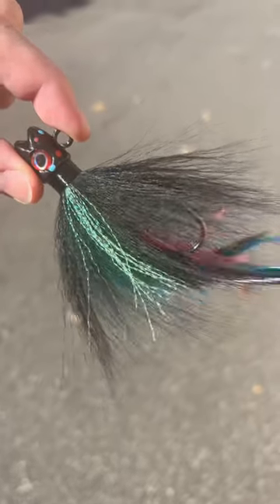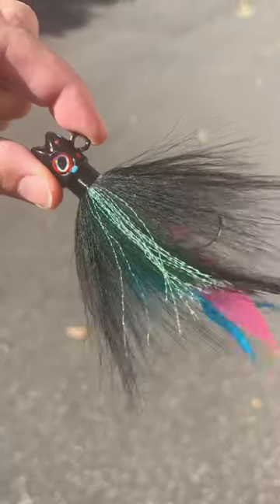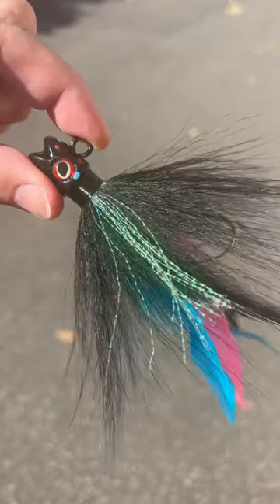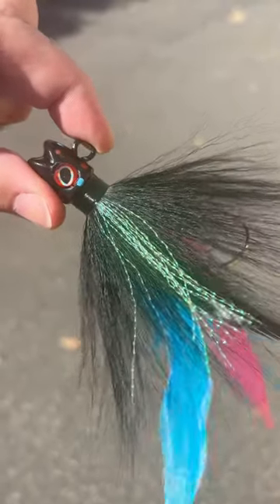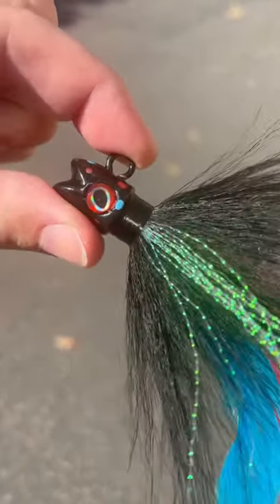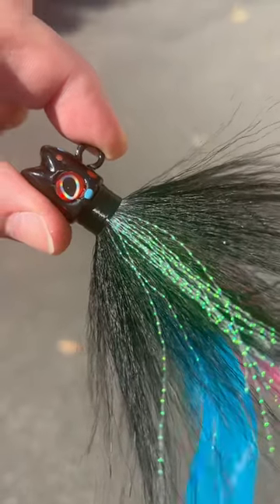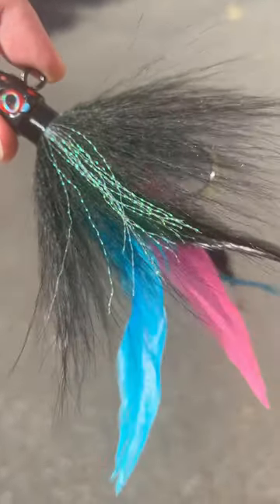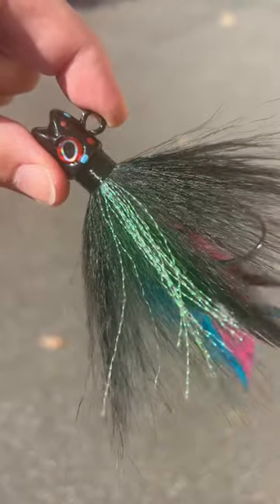Black Magic is back!